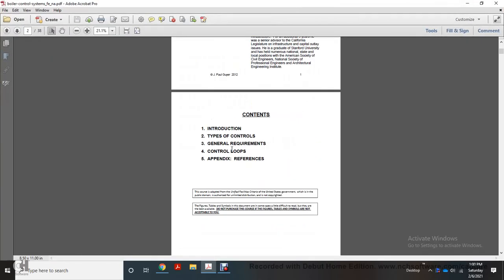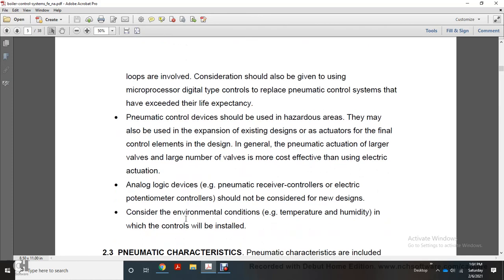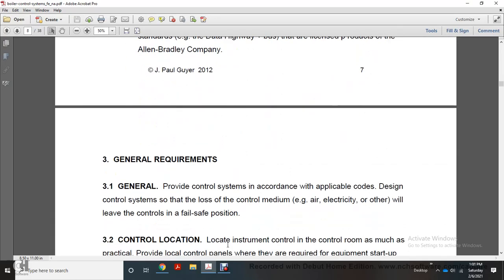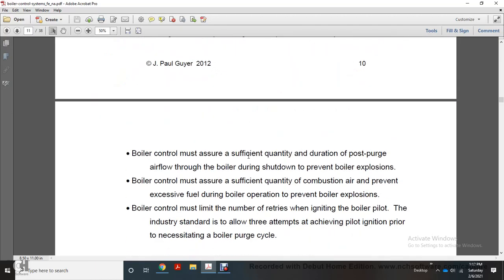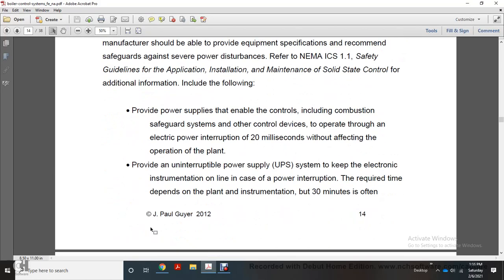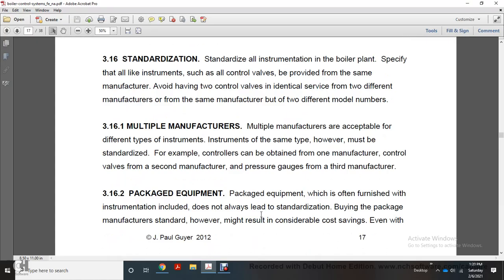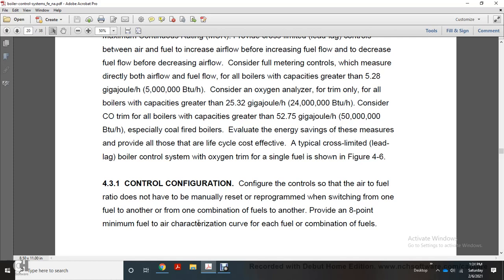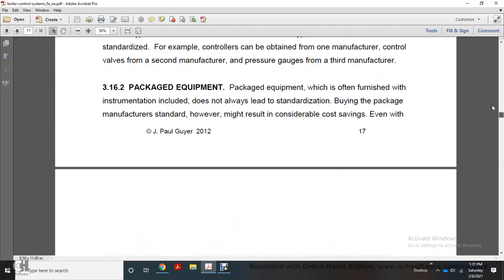BOILER CONTROL SYSTEM